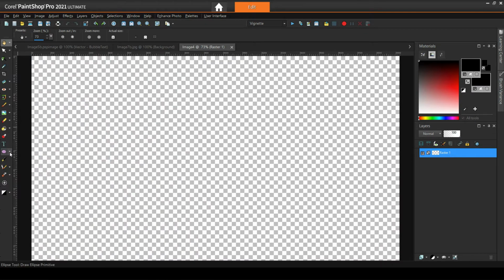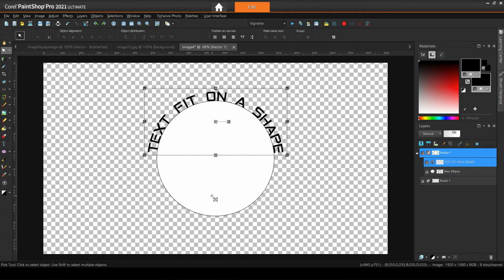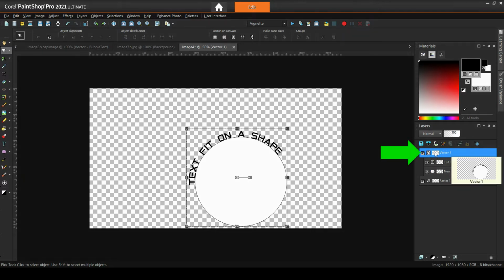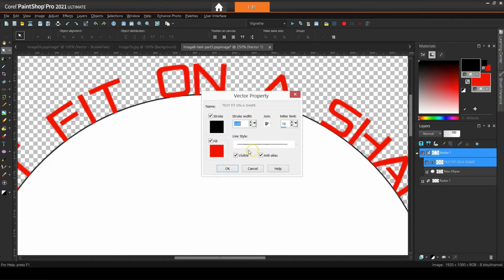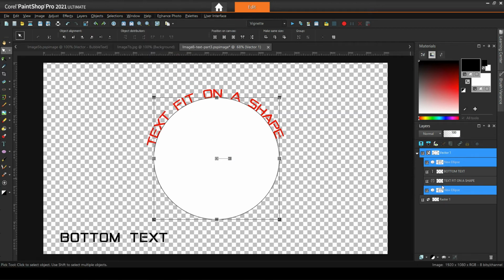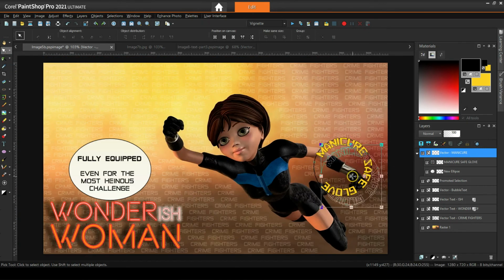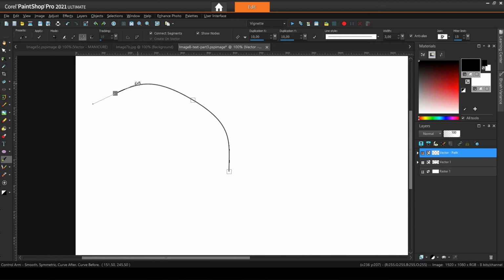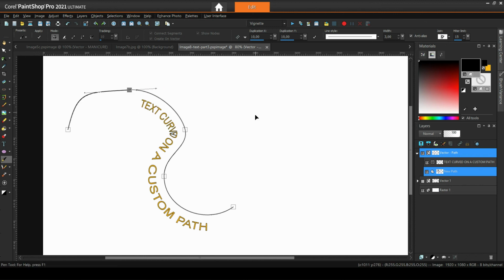PaintShop Pro 2021 • All About Text (Part 3 - Curve Your Text) • Beginners/Intermediate Tutorial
This is Part 3 of the "All About Text" in PaintShop Pro 2021 series of tutorials. If you're watching on YT, you may enable the English subtitles. Expand this description for Timestamps and more info. This part focuses on fitting text along paths and shapes (curved text). Although using PSP 2021, most concepts are the same at least since version X8. Assuming they've watched the previous parts, beginners should hopefully have no problem following along. Expand this description for Timestamps.

📘 TIME INDEX
0:00 - Introduction
0:39 - Paths and Shapes
1:10 - Creating & Handling Shapes
2:25 - Curving Text on Shapes
3:23 - Moving & Transforming
4:21 - Detaching & Re-Attaching Text To Shapes
5:52 - Handling Attached Objects (Individually and As A Whole)
6:52 - Formatting The Attached Text
7:16 - Adjusting The Offset
8:05 - Object Elements Visibility
8:24 - The Vector Properties Dialog
9:21 - Anti Aliasing
10:53 - Path Orientation (Reversed Text)
11:33 - Adding More Shapes
12:26 - Reversing Shape Orientation (Introducing the Pen Tool)
13:36 - Use Case Example
15:29 - Paths Intro
16:05 - Basic Concepts (The Pen Tool)
16:19 - Creating Paths (Nodes & Control Arms)
19:08 - Curving Text On Paths
20:28 - Editing Attached Paths
21:02 - Epilogue

🌆 IMAGE CREDITS & DOWNLOAD
Photo by perianjs@Pixabay